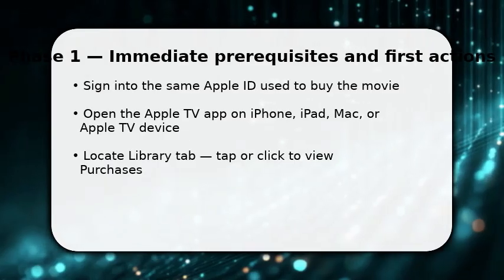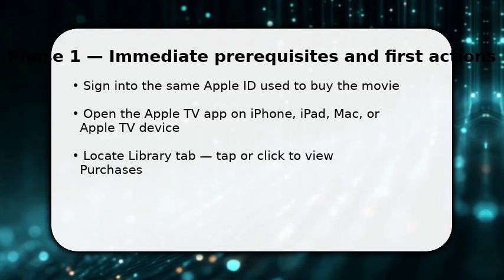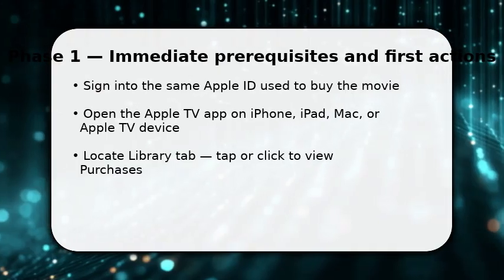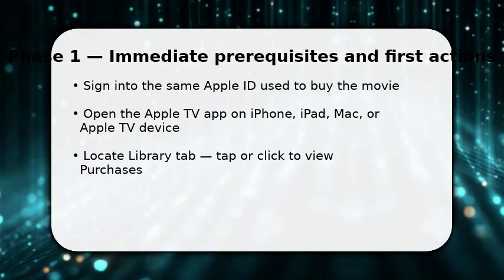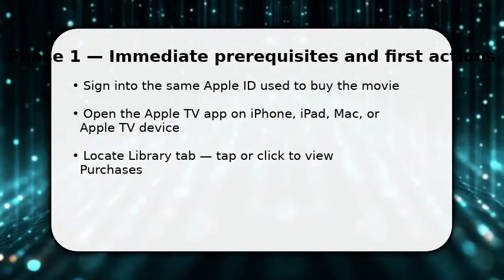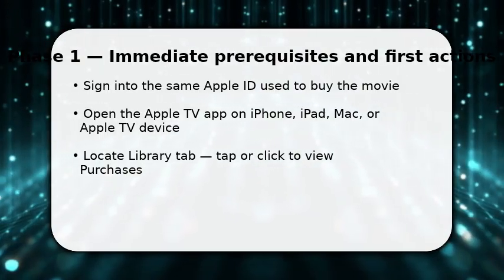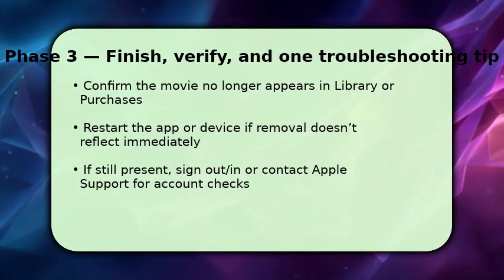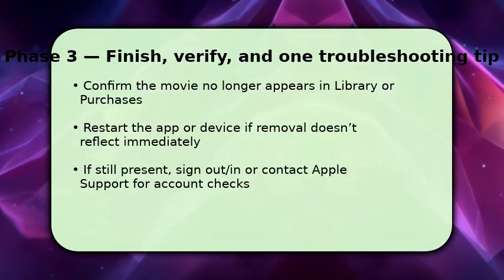How to Remove Purchased Movies from Apple Tv Library - Step by Step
How to Remove Purchased Movies from Apple Tv Library - Step by Step | 🔒 Surfshark VPN Deal — Stay private and secure. $1.99/mo + 3 Months Free ▸

Learn the easy steps to remove purchased movies from your Apple TV library. This guide provides a clear, step-bythy process for managing and decluttering your media collection directly on your device.

remove movie, Apple TV Library, deauthorize purchase, manage content, media management, declutter Apple TV, delete purchased movies, content removal guide, streamlined library